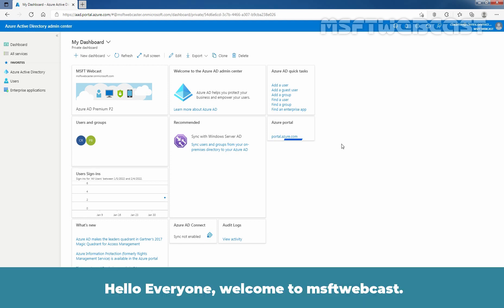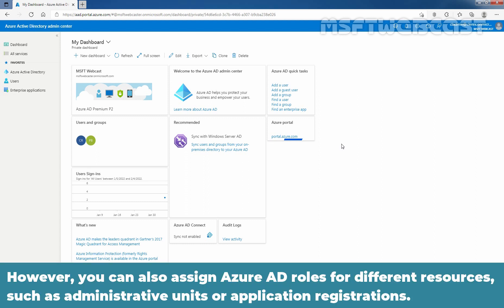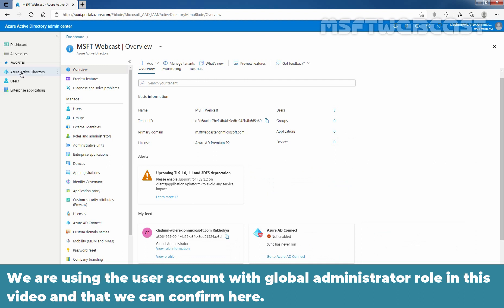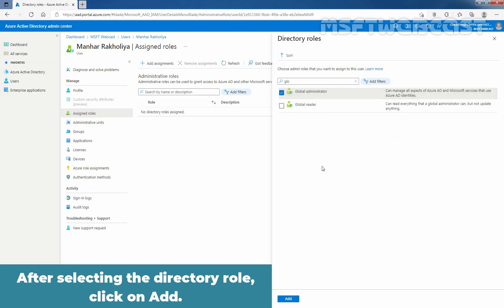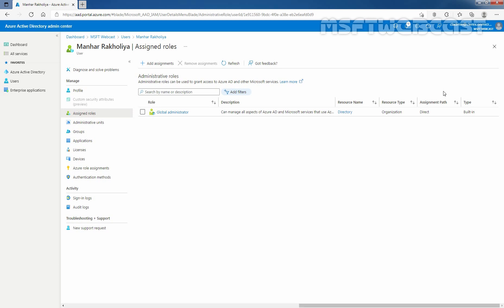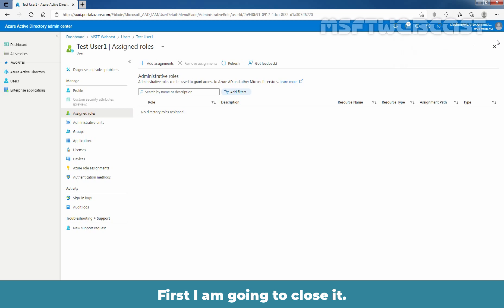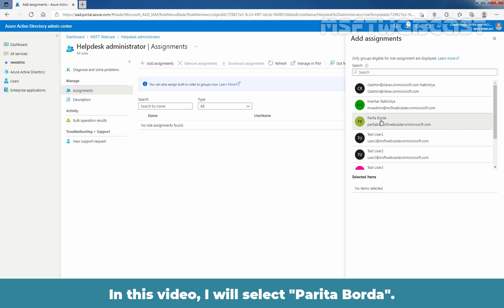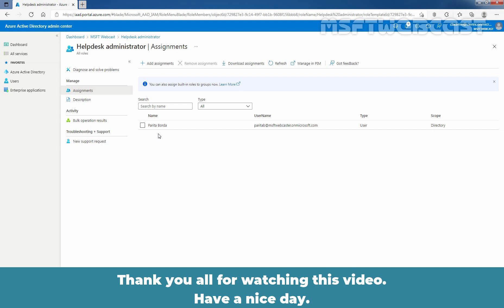6. Assign Azure AD Roles to User or Group using Azure AD Portal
Microsoft Azure Active Directory Beginners Video Tutorials Series:
This is a step by step guide on How to Assign Azure Active Directory administrator roles to User or Groups in Azure Active Directory using Azure AD portal.